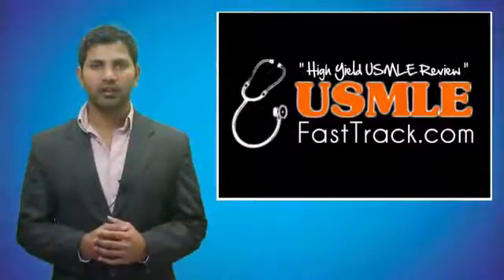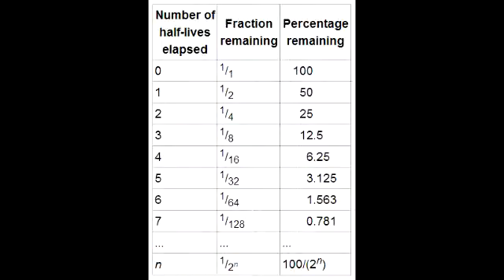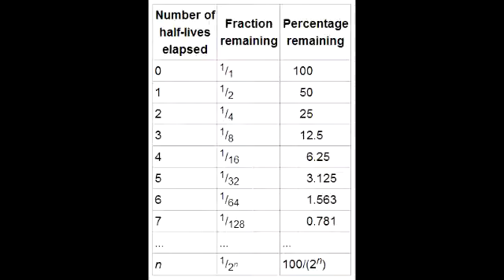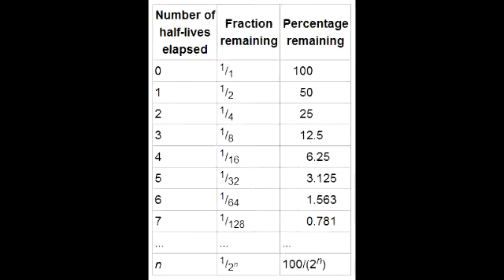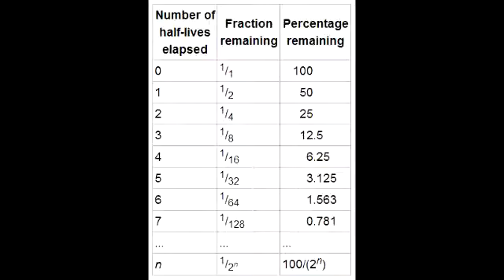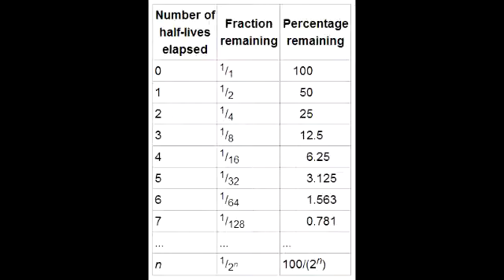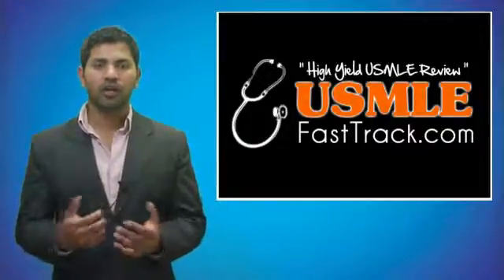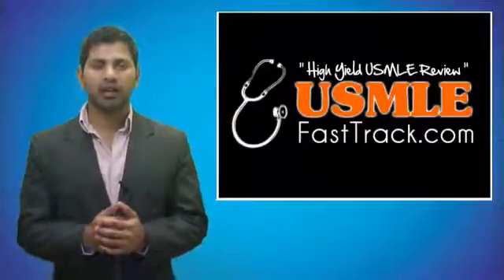Half Life (T 1/2) - Pharmacology